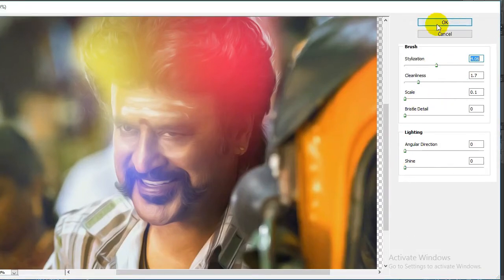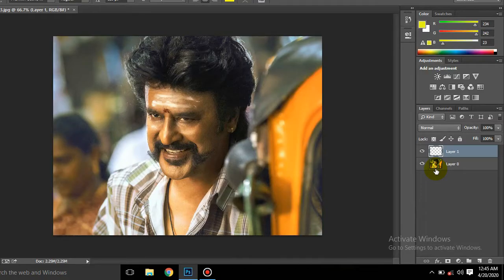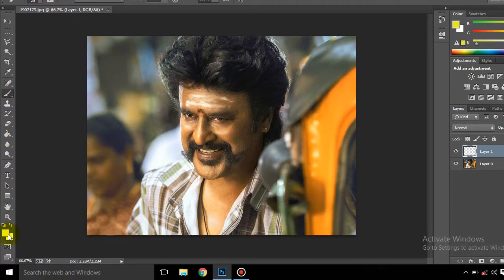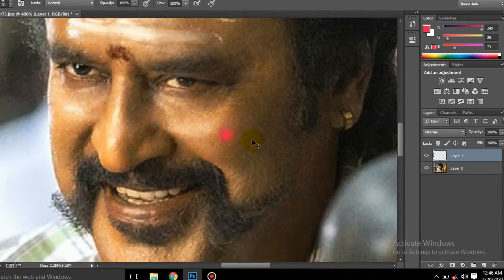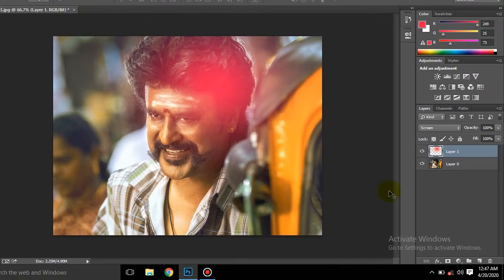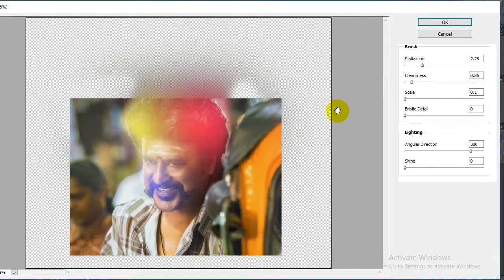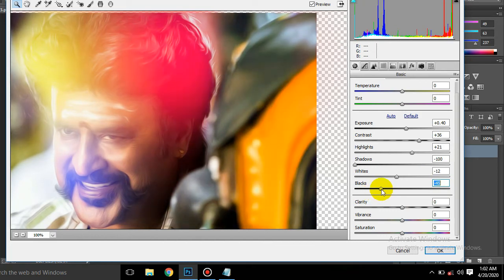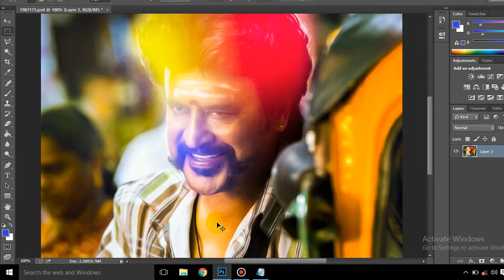Banner செய்வது எப்படி | How to make Banner Tamil | Bhan Tech Studio7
Banner செய்வது எப்படி

1. How to download adobe photoshop cc2017 tamil tutorial

2.How to Make motion poster in After Effects

Thankyou Friends.